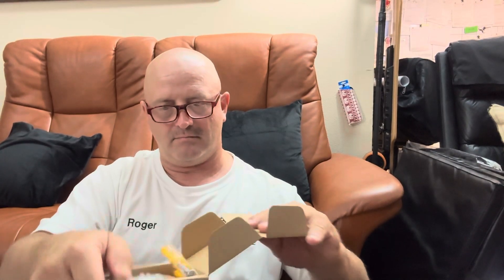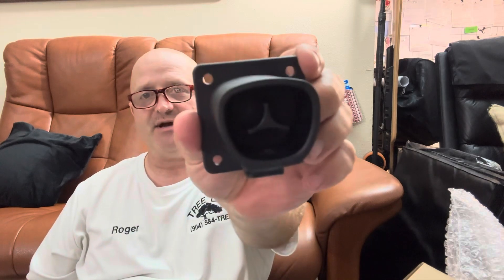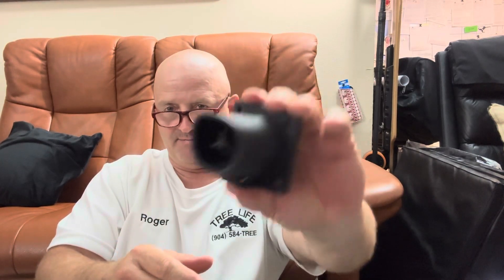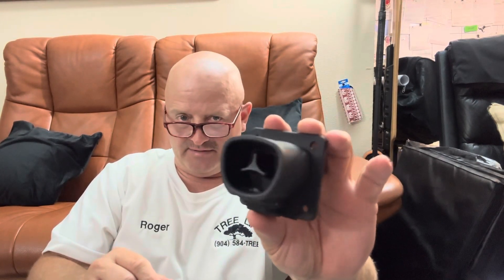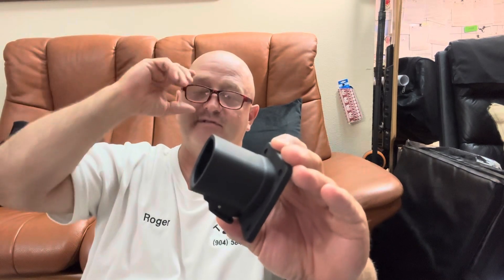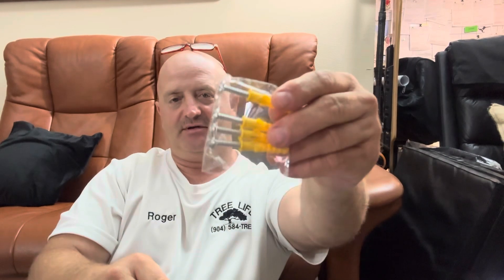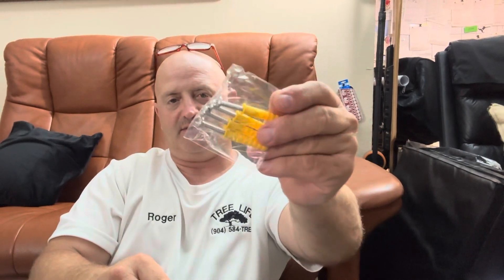UNBOXING TESLA WALL CHARGER NESTING MOUNT KIT FOR PLUG / ROGER WALDMAN ORDERS OFF AMAZON